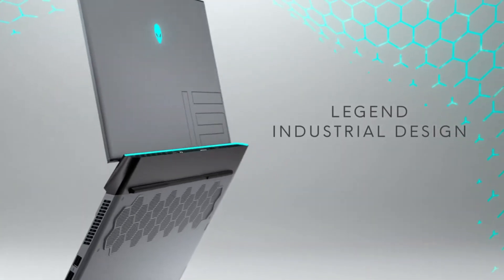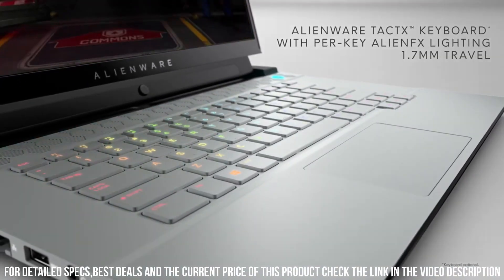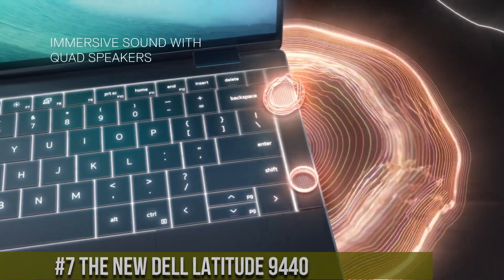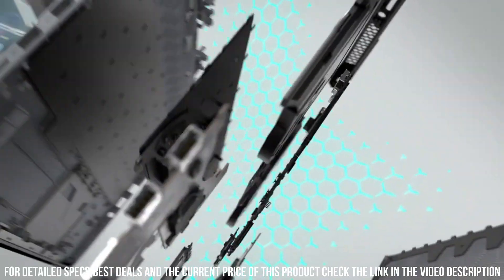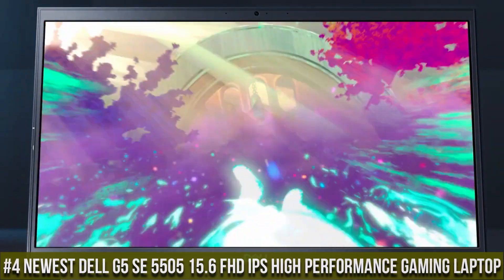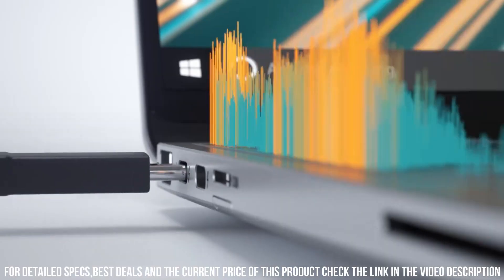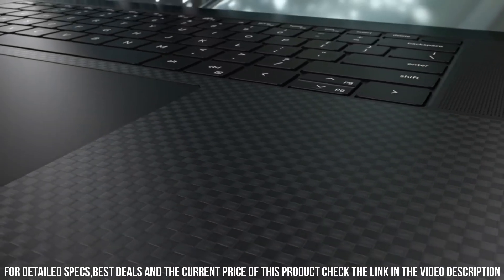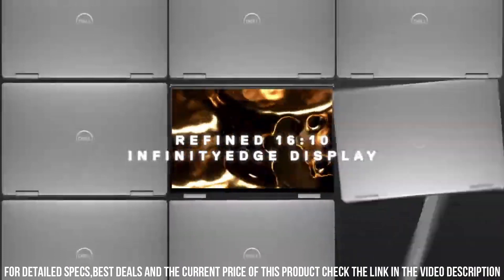Best Dell Laptops 2024 [Don't Buy Until You WATCH This!]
Links to the Best Dell Laptops 2024 are listed below. At Tech Finder, we've researched the top 9 Best Dell Laptops 2024 on Amazon saving you time and money.

► 10. Dell Latitude 7400

► 9. Dell Alienware M15 R3

► 7. The new Dell Latitude 9440

► 5. Dell XPS 15 laptop

► 4. Newest Dell G5 SE 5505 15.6 FHD IPS High Performance Gaming Laptop

► 3. Dell Latitude 9520

► 2. New Dell XPS 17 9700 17-inch UHD Plus Laptop

► 1. Dell XPS 13 9310 Touchscreen 13.4-inch FHD Thin and Light Laptop

Dell laptops have long been synonymous with reliability, performance, and innovation in the world of portable computing. Renowned for their sleek designs, cutting-edge technology, and robust build quality, Dell offers a diverse range of laptops to cater to various needs, from everyday tasks to intensive multimedia editing and gaming. With a reputation for exceptional customer support and a commitment to user satisfaction, Dell laptops have garnered a loyal following of users worldwide. Whether you're a student, professional, or creative enthusiast, Dell's extensive lineup ensures that there's a perfect laptop to match your requirements and elevate your computing experience.

Hope you enjoyed my top 10 Best Dell Laptops 2024 video.